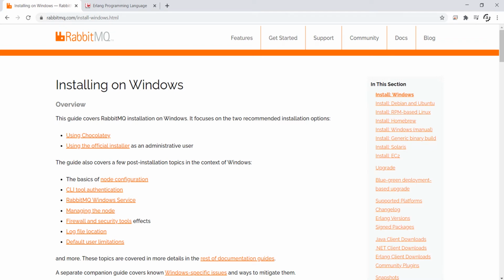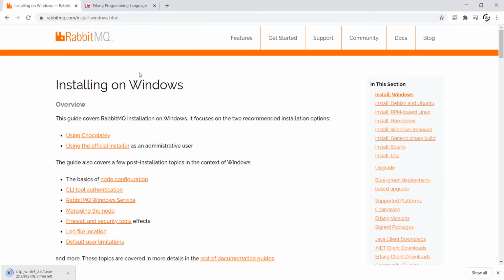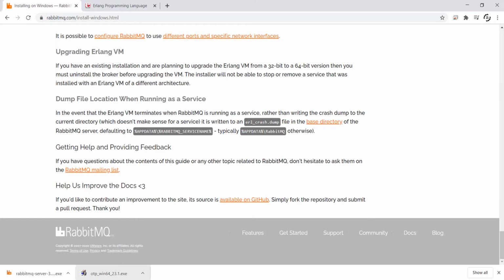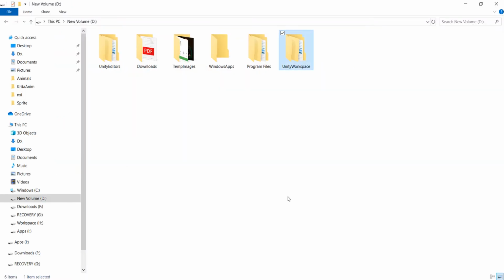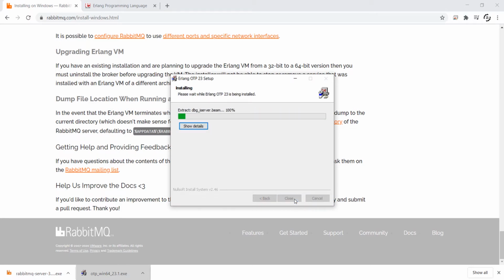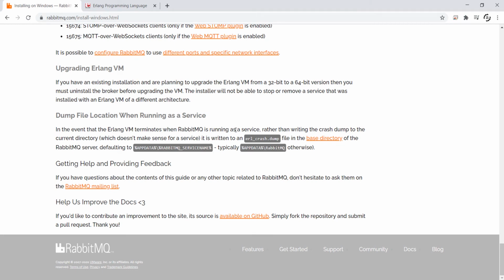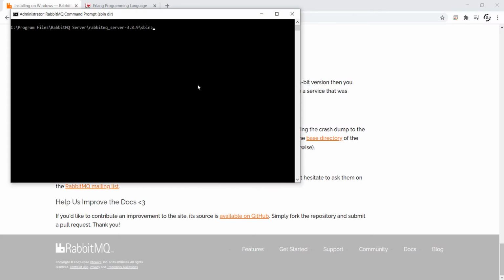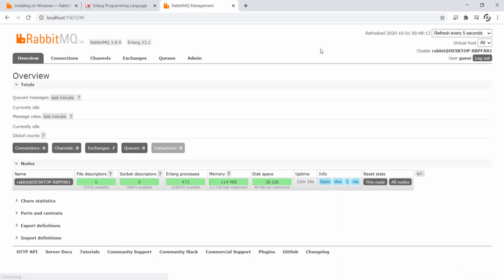How to Install RabbitMQ in Windows in 5 Minutes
rabbitmq install windows 10

Video Contributed by Aproov Garg